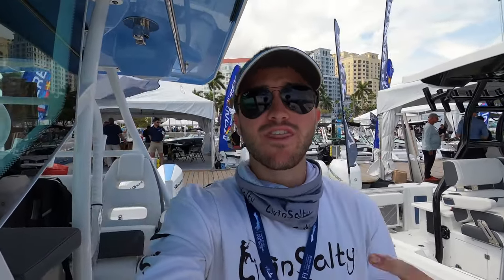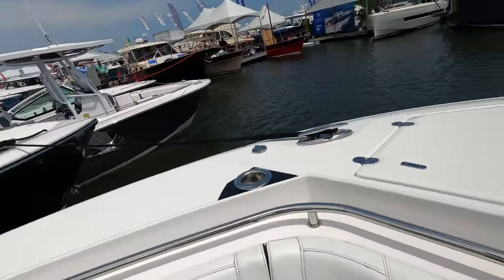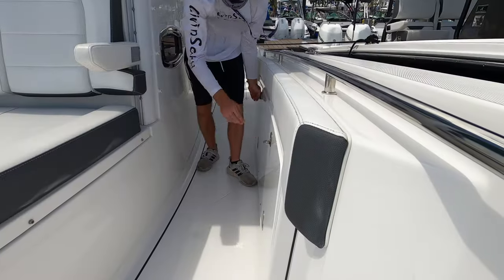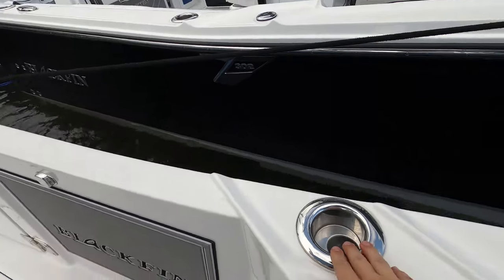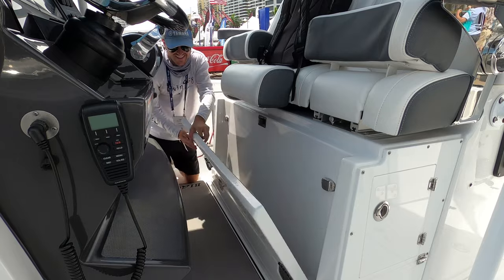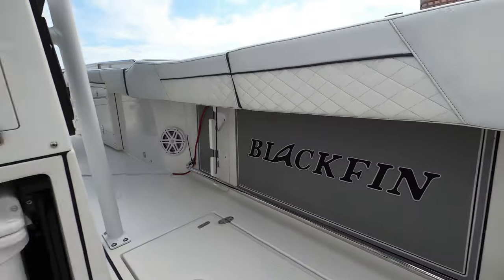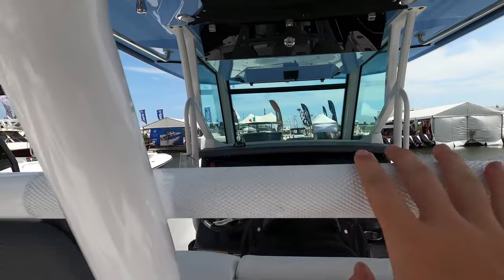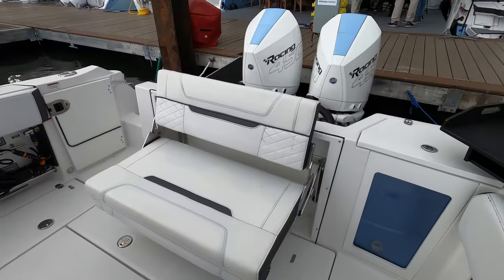The 33 Blackfin has it ALL | Palm Beach Boat Show 2022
The 33 Blackfin has a lot to offer so I had to make a video covering it! Hope you guys enjoy this walkthrough, and unfortunately, this is the last boat show video I had filmed :( No more new boat show content until November, but I can't wait!